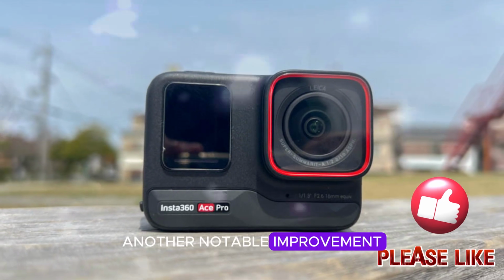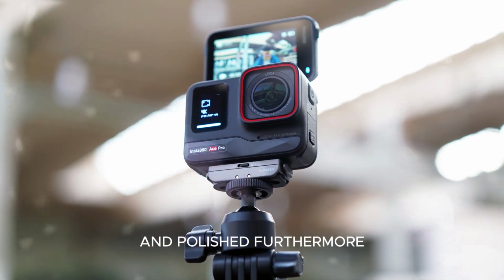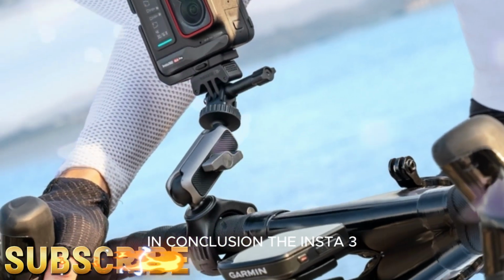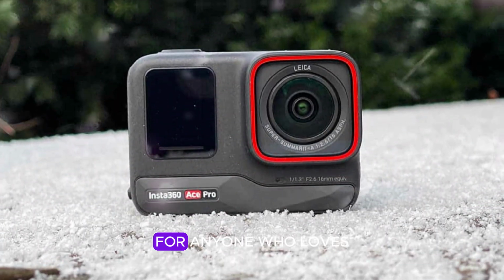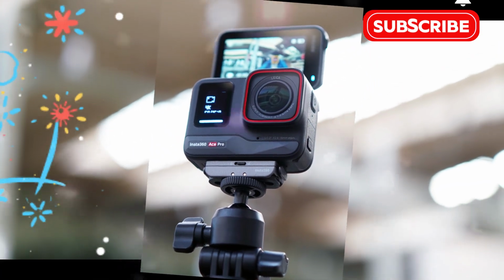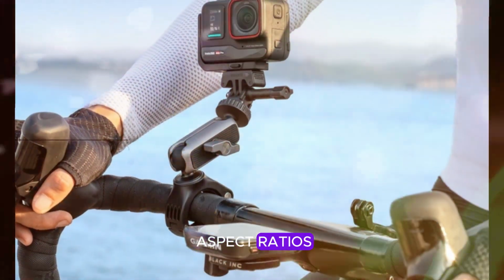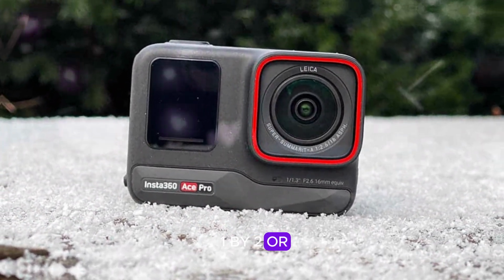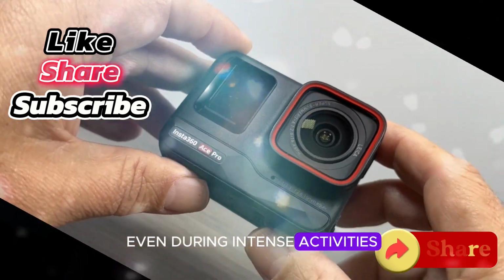Insta360 Ace Pro 2 - confirmed Launch Date Is Finally Announced Yet!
we're taking an in-depth look at the amazing features and capabilities of this game-changing camera. From its stunning 360-degree video capabilities to its impressive image quality, we're putting the Insta360 Ace Pro through its paces to see what it can do. Whether you're a professional filmmaker, a social media influencer, or just a content creator looking to take your videos to the next level, this camera is sure to impress. So, join us as we explore the Insta360 Ace Pro and discover what makes it one of the most exciting cameras on the market today!